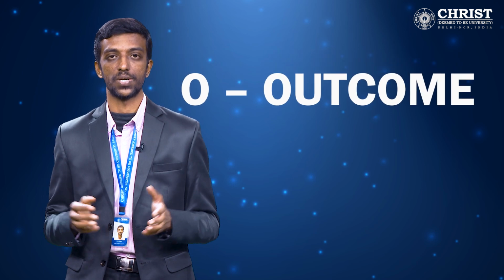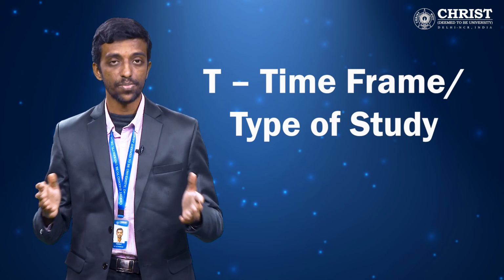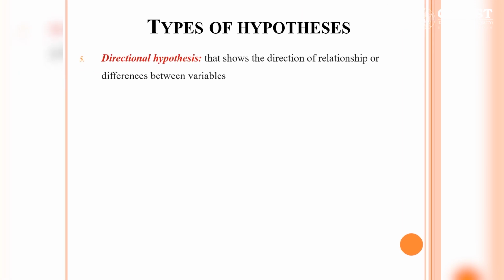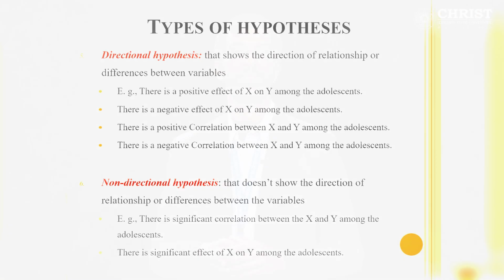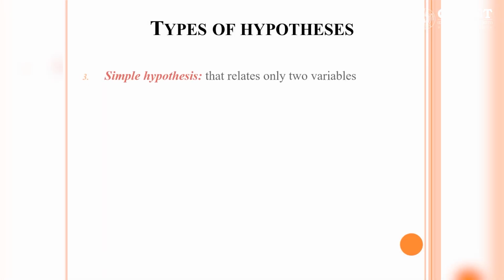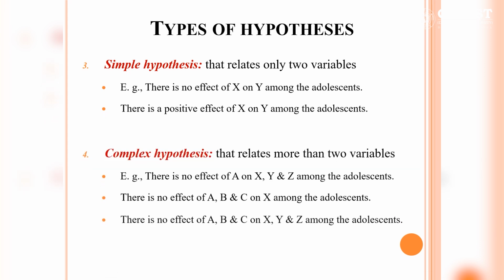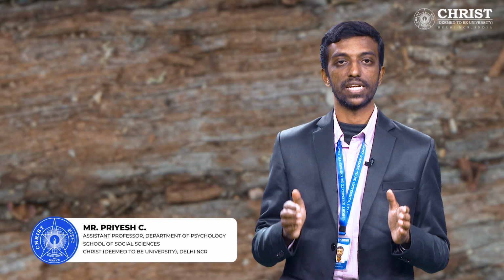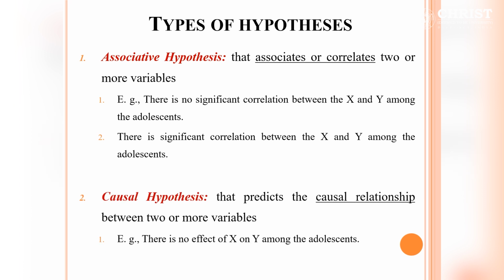Hypothesis | Mr. Priyesh C. | School of Social Sciences | CHRIST Delhi NCR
Hypothesis | Mr. Priyesh C. | School of Social Sciences | CHRIST (Deemed to be University) Delhi NCR   @christuniversitydelhincr